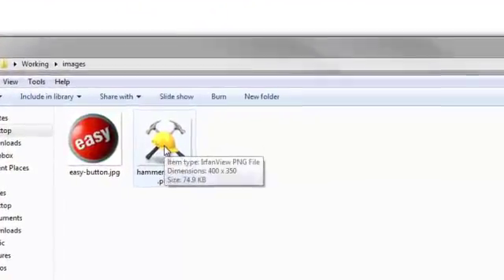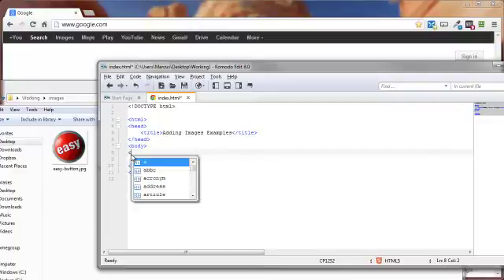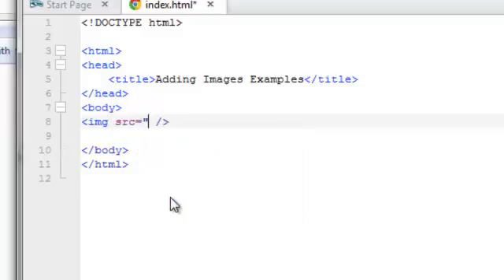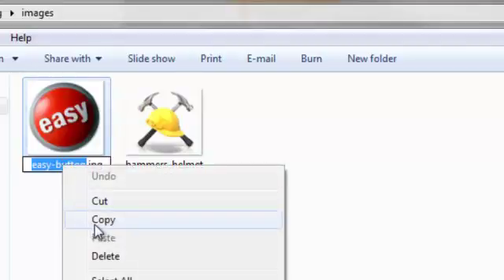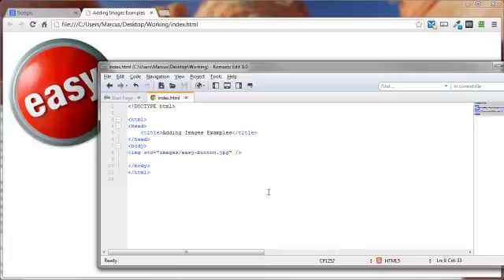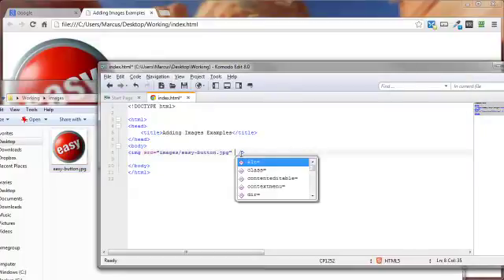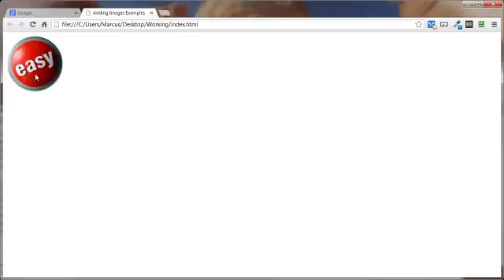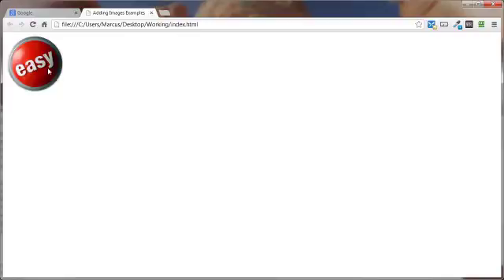9 HTML Images